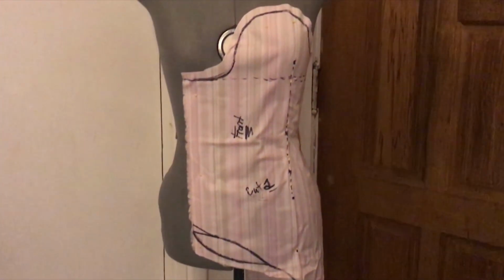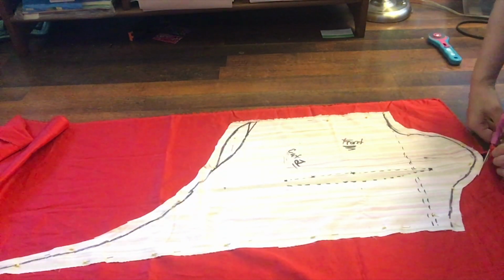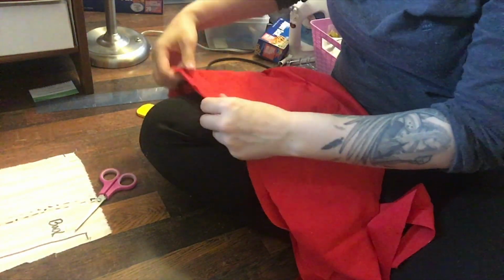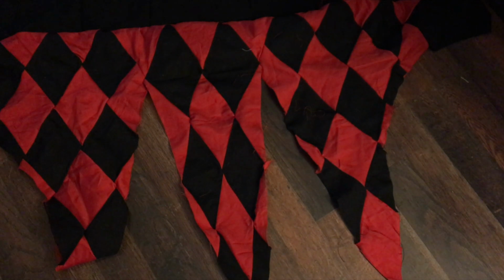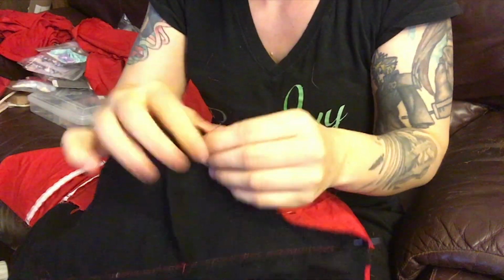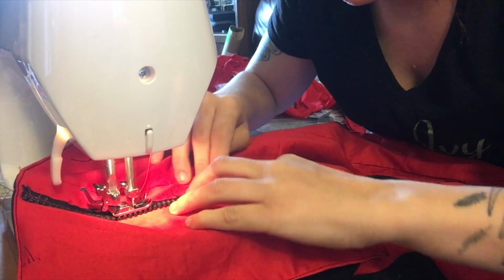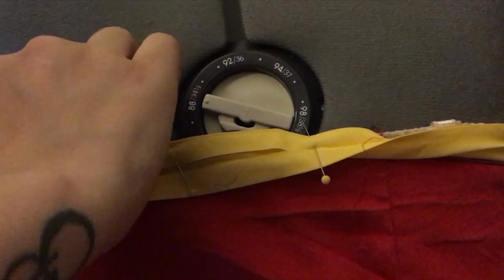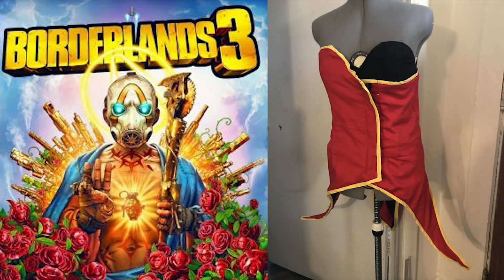Moxxi Cosplay Construction | Part 1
YAY! MOXXI 'S NEW OUTFIT DESIGN IS FINALLY OUT~
I can not wait to finish this cosplay and do a shoot in it.
Moxxi is my favourite character from Borderlands 3 and I have been itching to make a third version for quite sometime.
This outfit is quite steampunk which is totally a style I am into.

Maybe i'll have it one for once for you guys!

If you enjoyed this video, or found it useful, remember to give it a nice 'like' and don't forget to subscribe to my channel for more themed palette reviews, cosplay time lapse videos, cosplay GRWM, and much more content!

Want to support me? Here are a few ways to do so!

I am currently saving up money to buy certain fabric for my store on etsy so I can make clothing and start my line this year (or next) so every little bit counts!

I now have a small amazon wish list so if you like to send some stuff to me for fun or to help me out for my vlogs and such, here it is